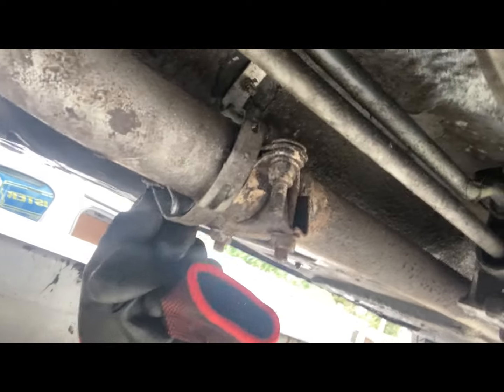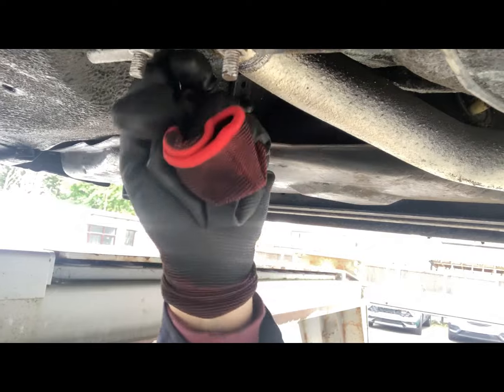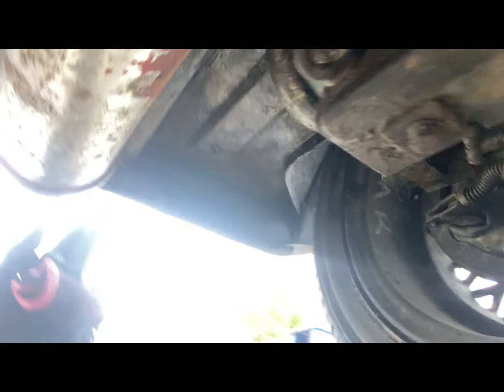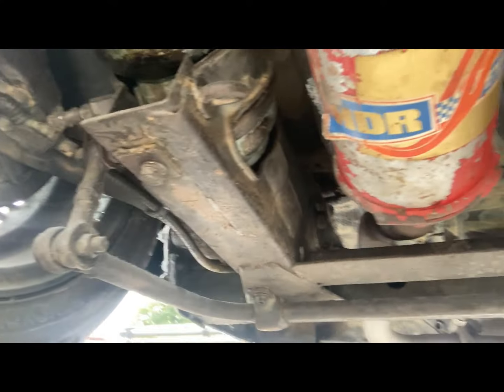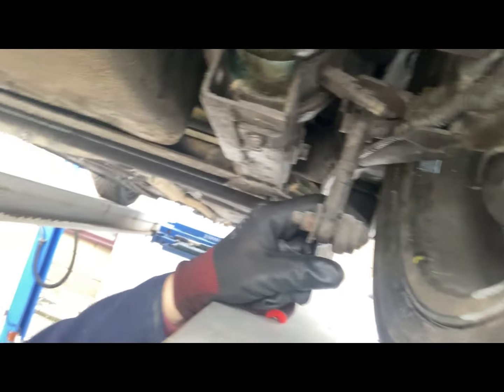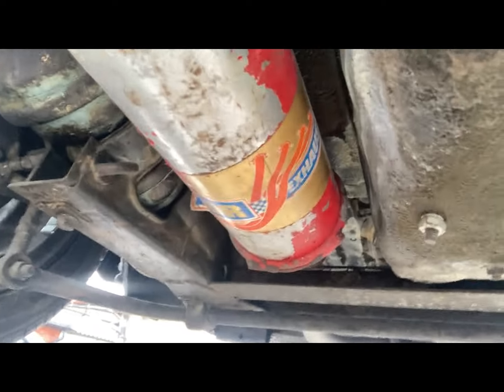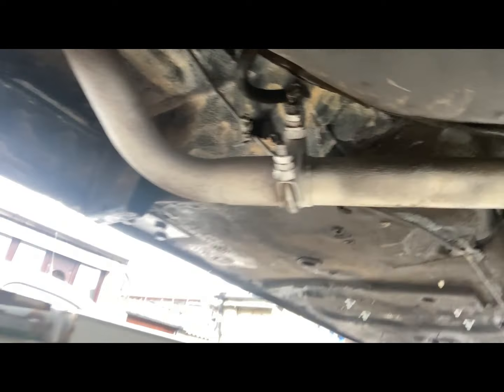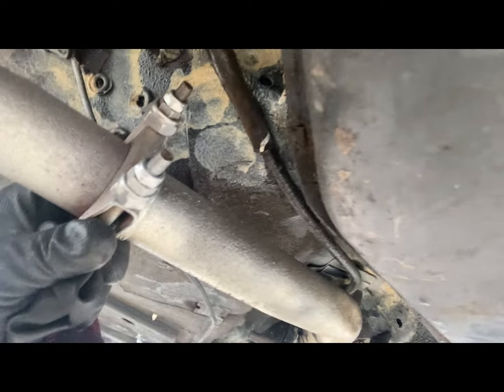ROAD TEST RESULT ON RACE METRO, UNDERFLOOR INSPECTION, LOSING ALL THE GREEN PAINT INSIDE TO BLACK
HAVING DRIVEN THE CAR ON THE ROAD FOR THE FIRST TIME TODAY A FEW THINGS HAVE COME TO LIGHT THAT ARE EXPLAINED IN VIDEO, ALSO TRANSFORMING THE SCRUFFY GREEN INTERIOR TO A MORE ACCEPTABLE SATIN BLACK